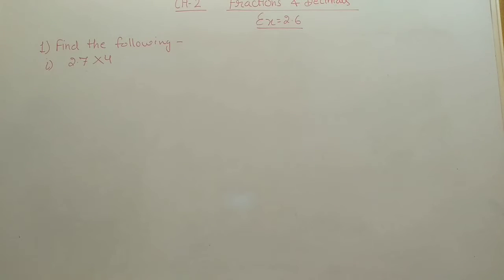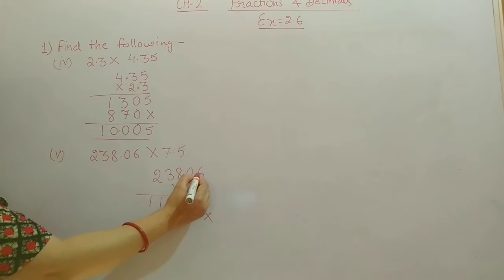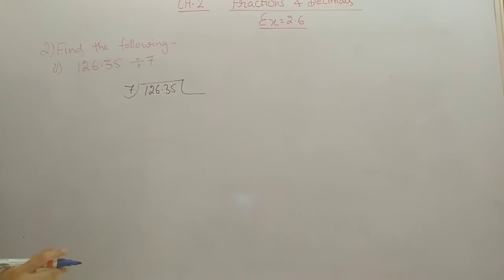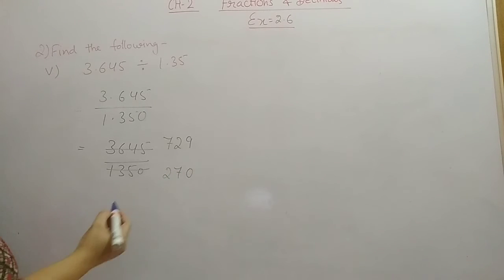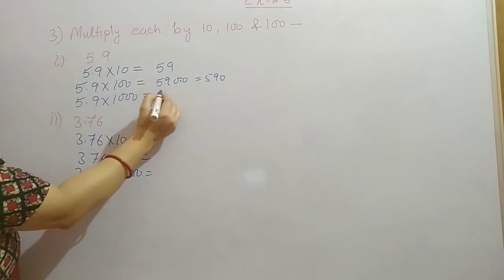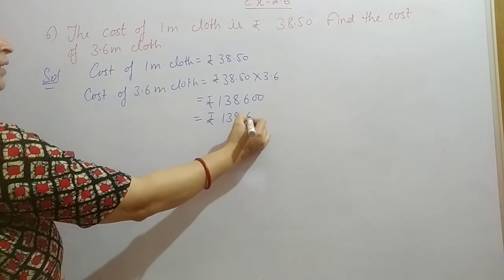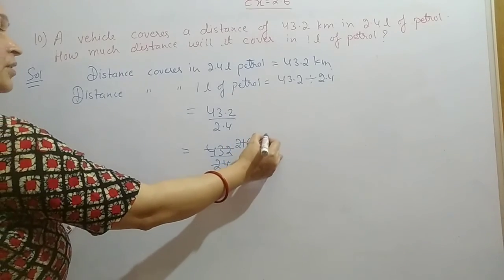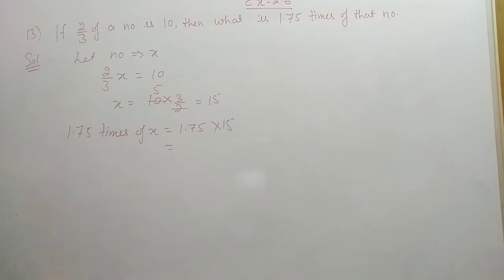Class 7th | Chapter 2:- Fractions and Decimals | Exercise 2.6 | ML Agarwal